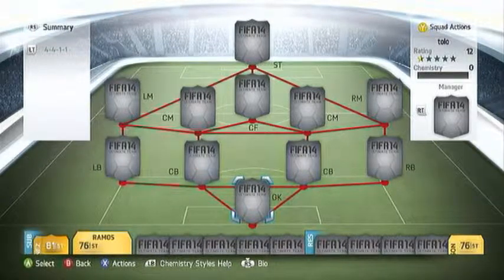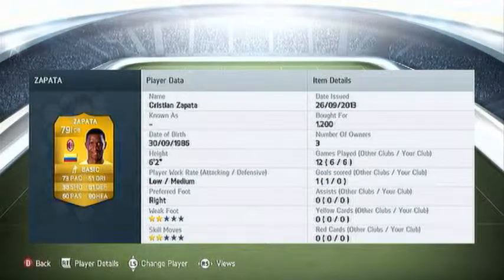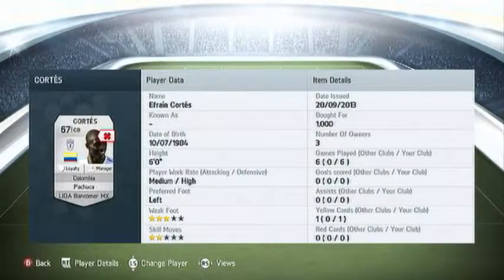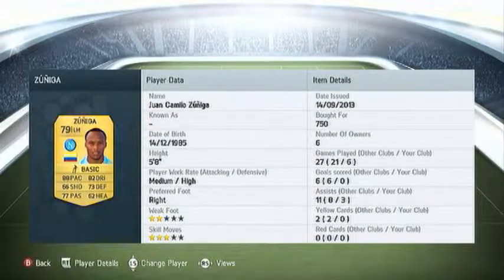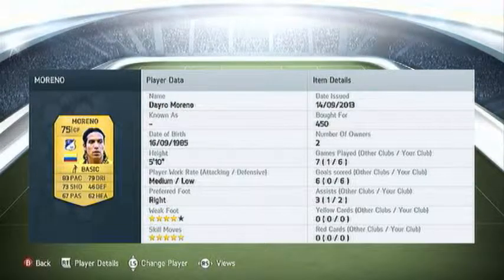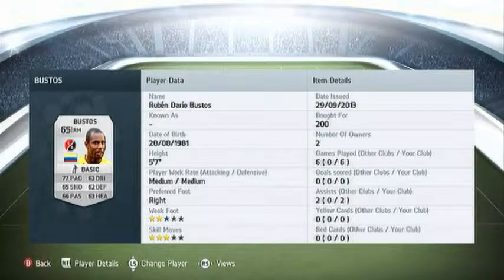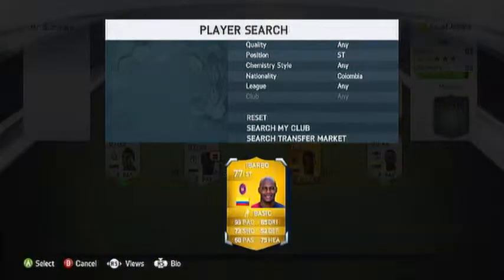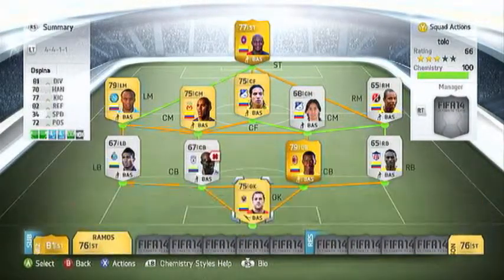fifa 14 - my first squad builder - 7k team